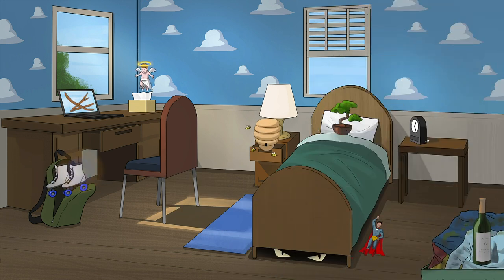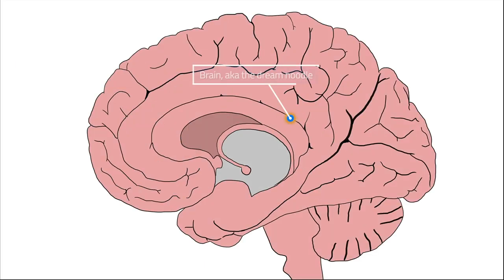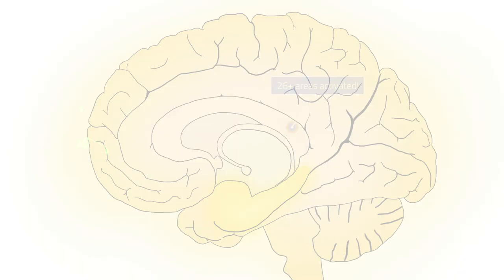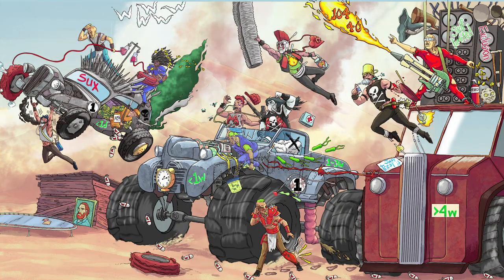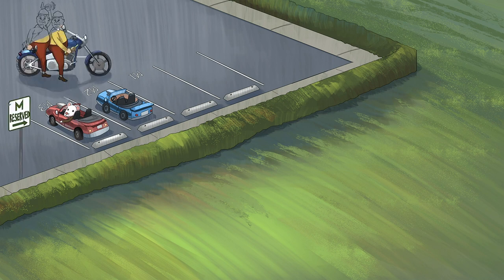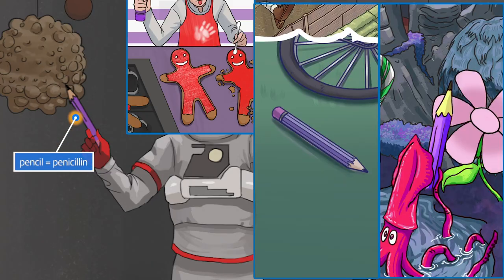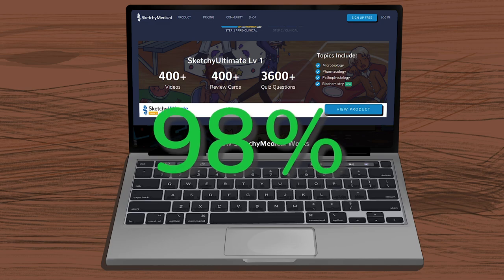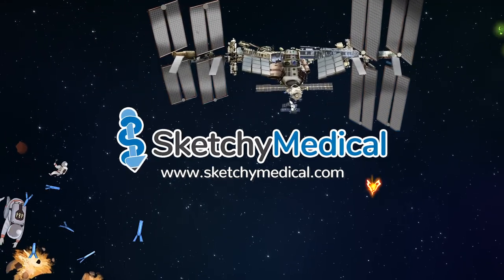What Is Sketchy Medical? | Method of Loci Explainer Video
Ever wondered why everybody loves to study with Sketchy Medical?  What the heck the "method of loci" is?

Well, we broke it down like only we know how! Voicing over illustrations and explaining just why Sketchy is the most powerful study tool out there. Oh...and why it's so darn fun too.